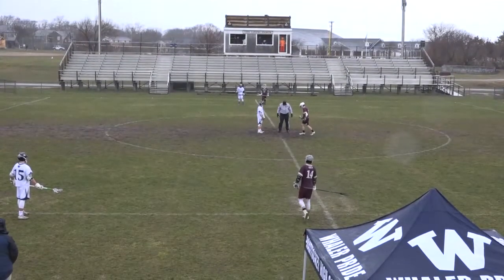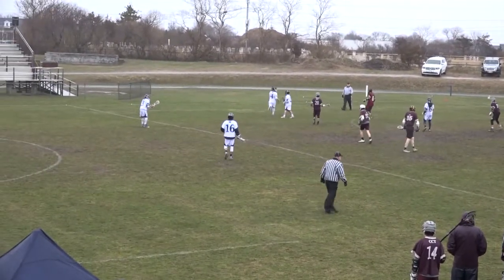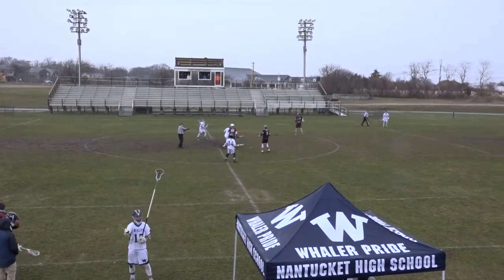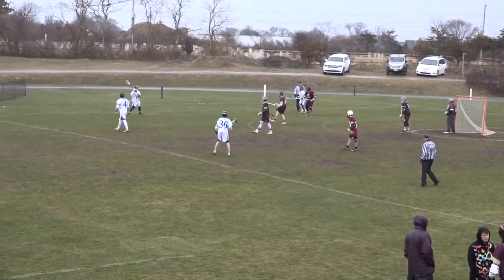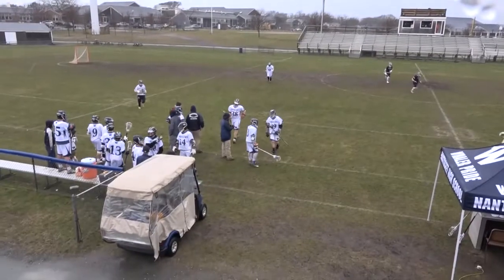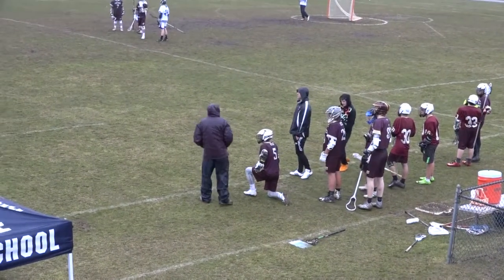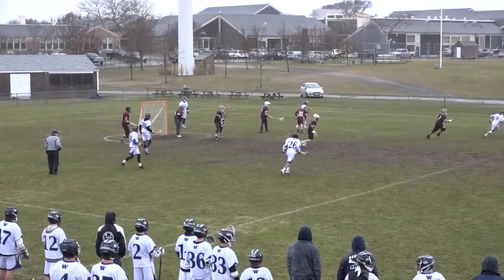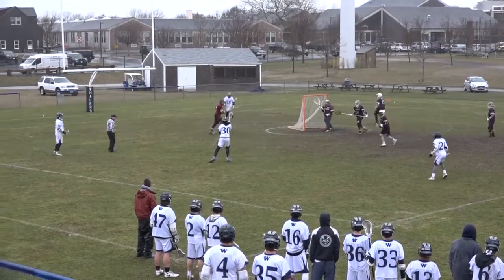BoysLacross CapeTech4 4 182ndhalf